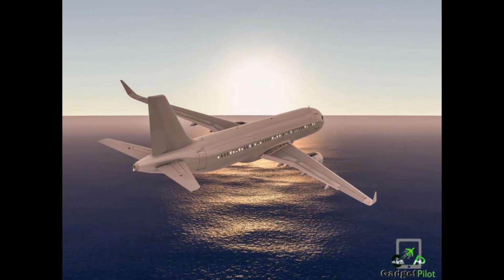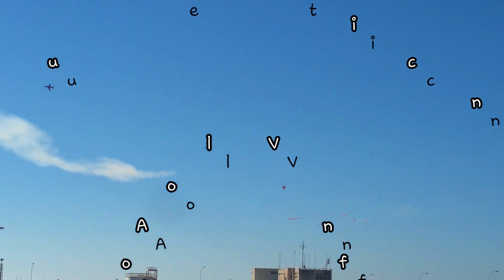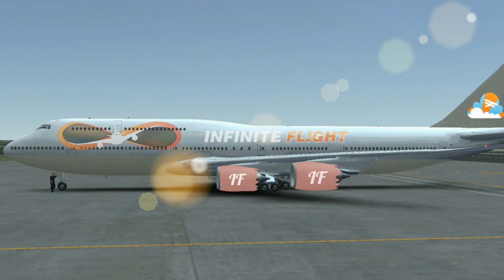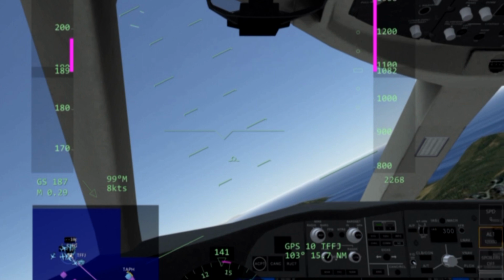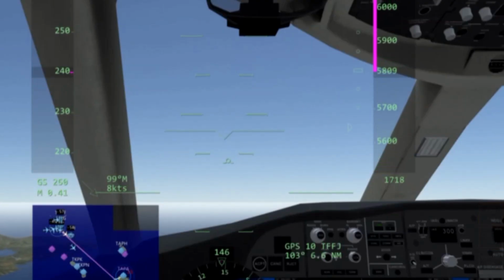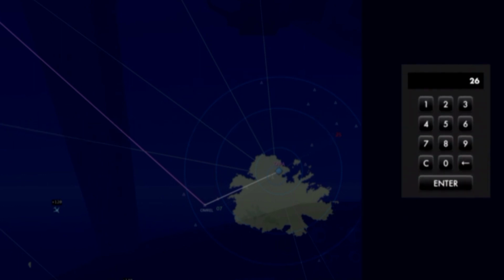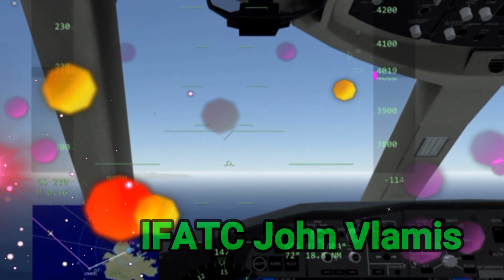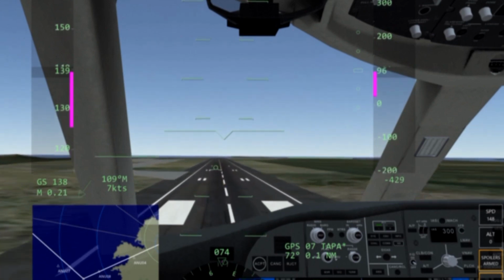IFATC John Vlamis interview with Gadget Pilot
Hi guys in this video I will interview John Vlamis who is IFATC controller and IFGP member.